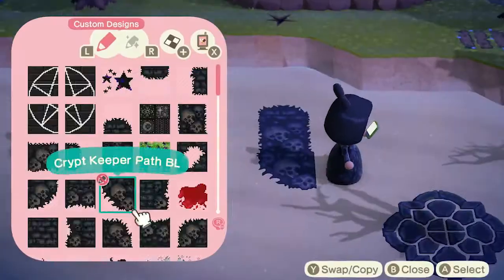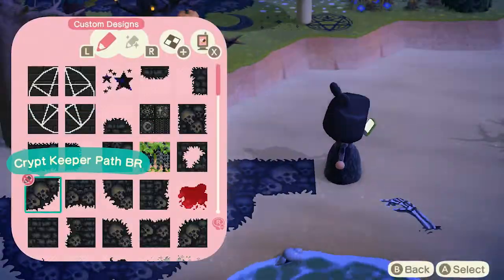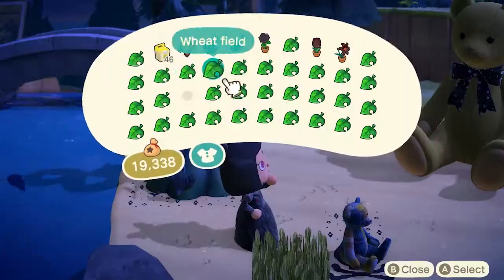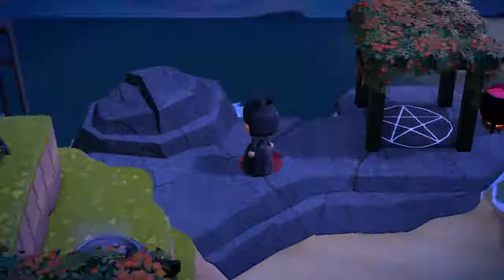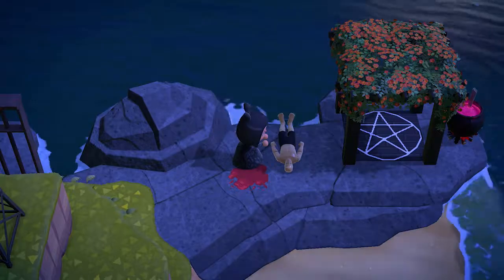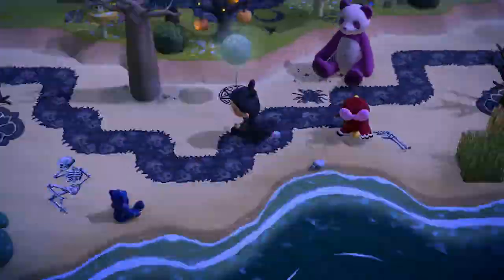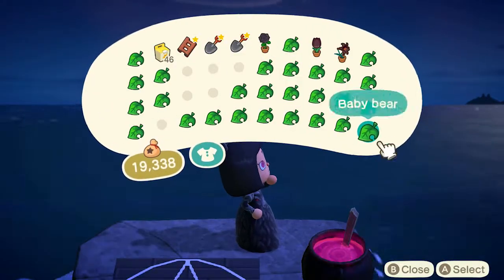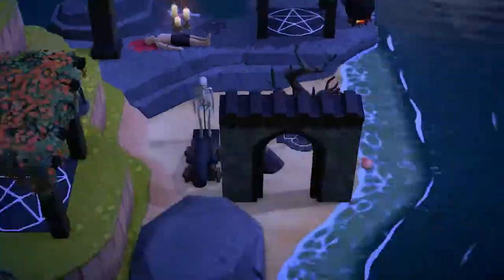Not Me Decorating A Beach!?!? 🤯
I couldn't put it off any longer; Astaroth is so close to being done and this was my last big build on it! It's bitter-sweet, but I'm excited for new horizons (lol). 💋